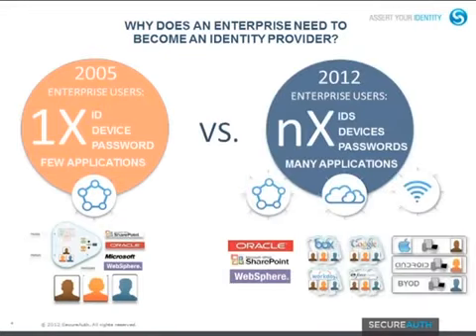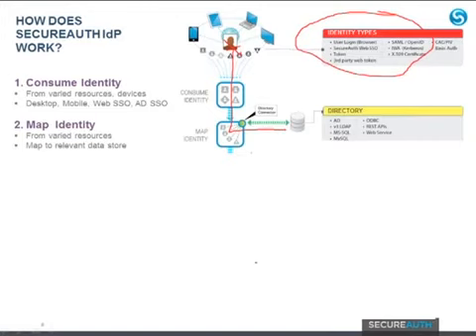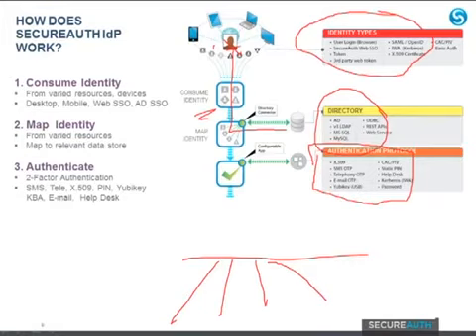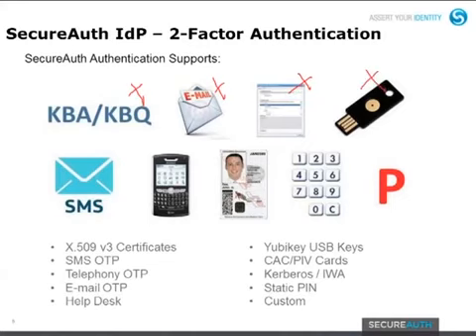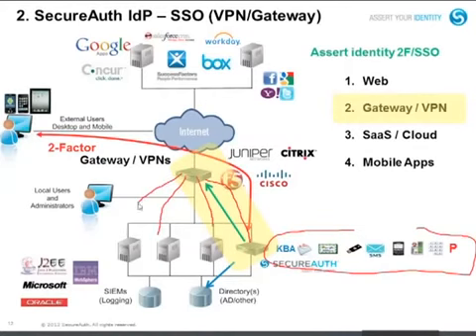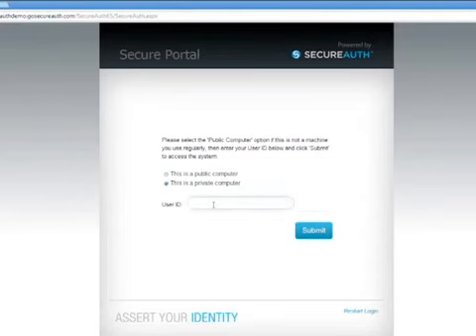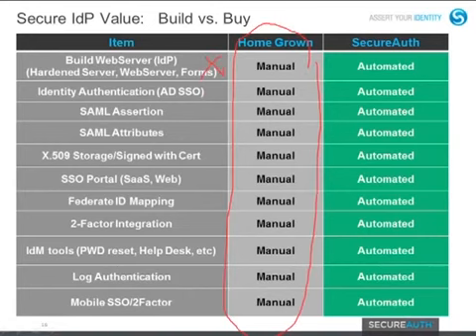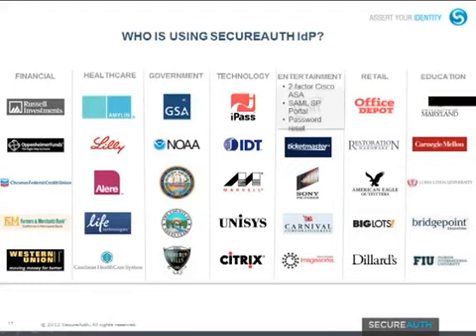SecureAuth IdP: What's an Identity Provider?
This Webinar, the SecureAuth outlines the "What" and "Whys" of the SecureAuth IdP (Identity Provider) architecture -- and why it is so valuable for todays enterprises.